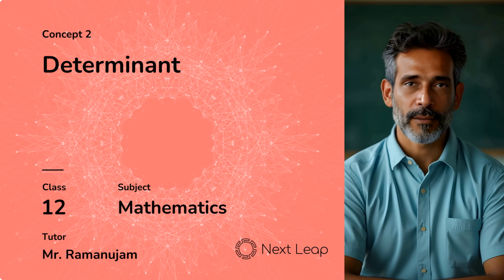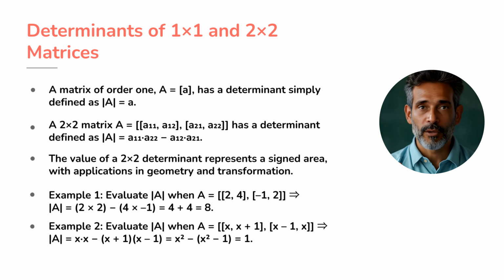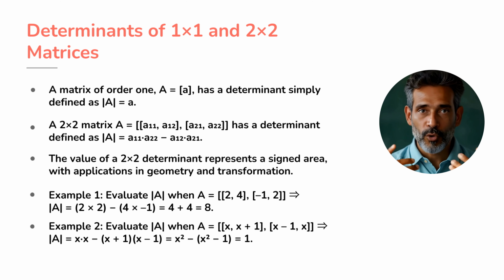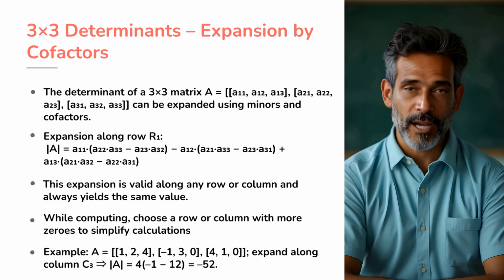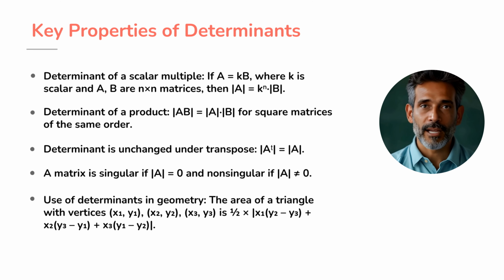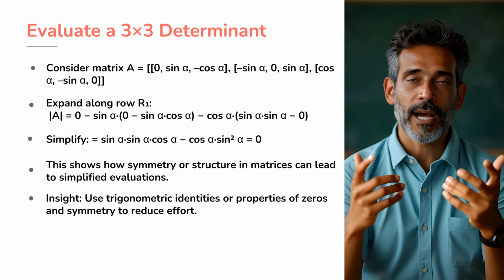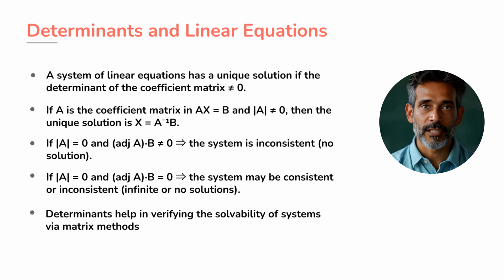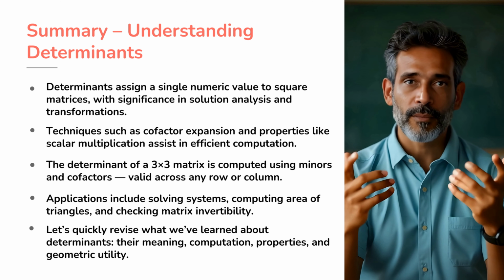Determinants | Class 12 Maths | Chapter - Determinants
📚 Master Determinants for Class 12 CBSE and Competitive Exams!
 In this video, we take a comprehensive deep dive into the topic of Determinants — one of the most important concepts in Class 12 Mathematics with applications in solving linear equations, coordinate geometry, and advanced algebra.
We begin with a clear introduction to determinants, understand how to compute them for matrices of order one and two, and then explore the 3×3 matrix determinant using cofactor expansion. You’ll also learn important properties of determinants that can make calculations much faster.
We’ll work through an advanced example using cofactor expansion and then see how determinants are applied in solving systems of linear equations using Cramer’s Rule. Finally, we’ll wrap up with a recap of all key points so you can revise in minutes.
This lesson is ideal for CBSE ,ISC, MSBSHSE Class 12 Board Exam preparation, JEE aspirants, and anyone looking to master determinants from basics to advanced applications.

Introduction to Determinants – Definition, notation, and significance.

Determinant of a Matrix (Order One and Two) – Step-by-step calculations.

3×3 Determinants using Cofactor Expansion – Detailed method and tips.

Properties of Determinants – For simplifying problems quickly.

Advanced Cofactor Expansion Example – Higher difficulty problem-solving.

Application in Linear Systems – Solving equations with Cramer’s Rule.

Recap and Sign-Off – Quick revision of all important concepts.

Covers both conceptual clarity and problem-solving skills.

Exam-oriented approach for CBSE Class 12 & competitive exams like JEE.

Includes shortcut tricks to save time in calculations.

Real-life applications to understand the practical use of determinants.

Helpful for last-minute revision before exams.